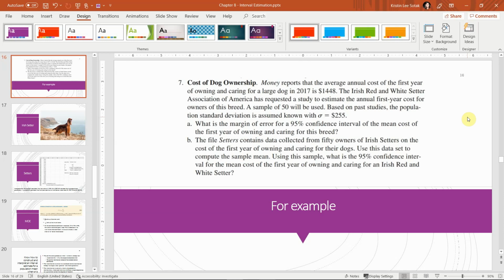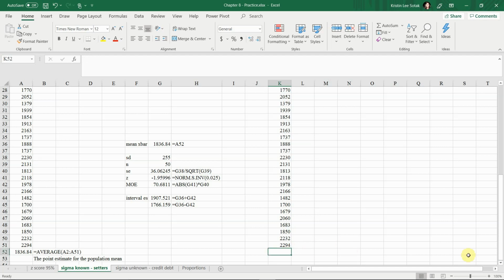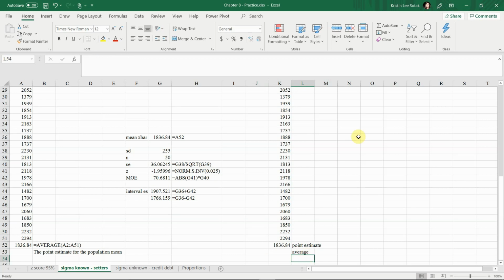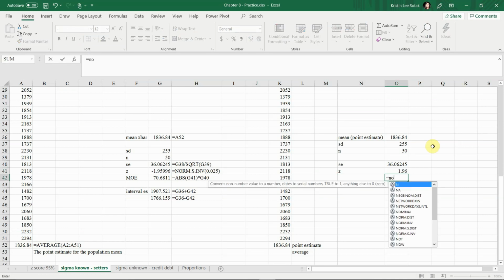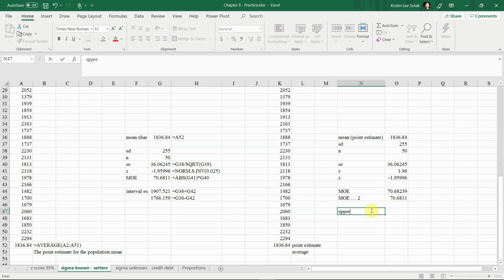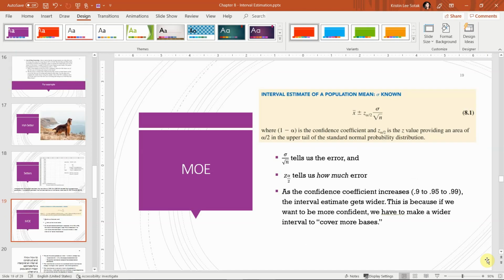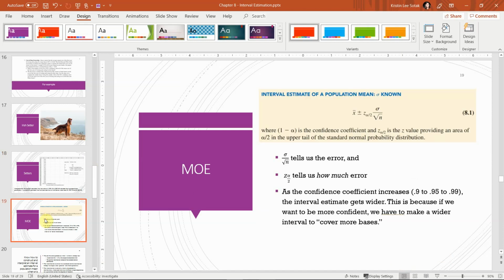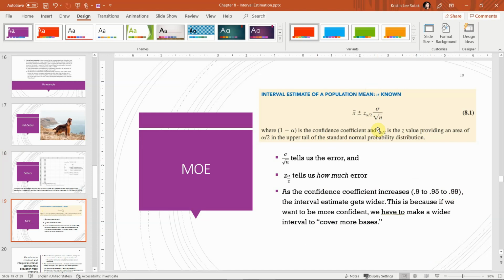Chapter 8 Example Population Mean sd Known